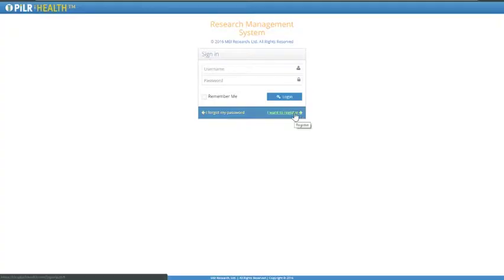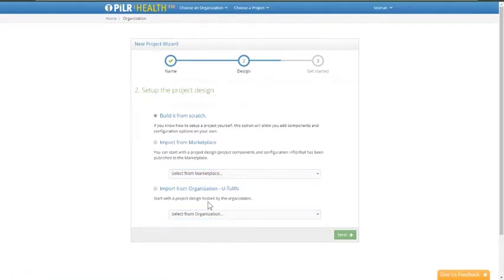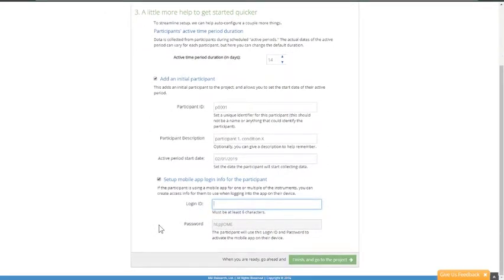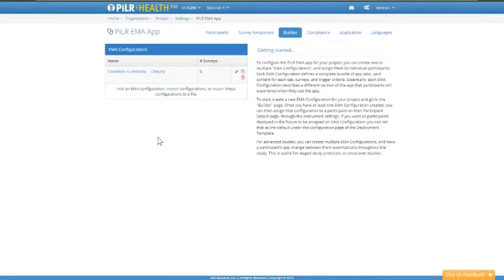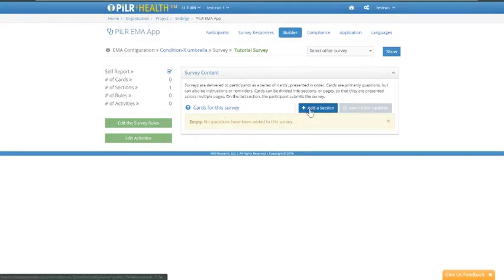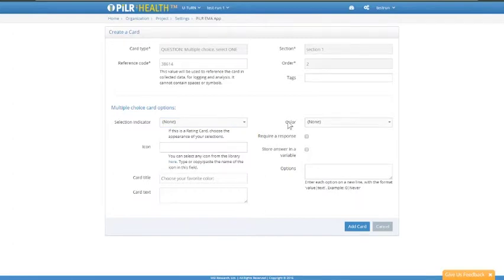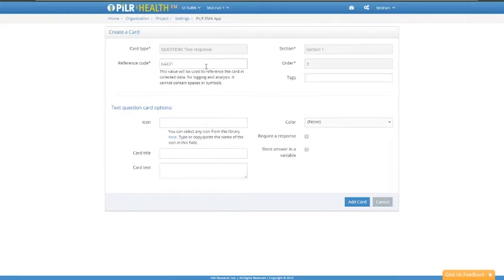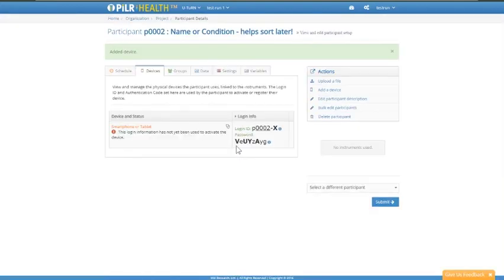Getting Started With PiLR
This video will show you how to create your first project with PiLR Health. If you have any questions, please direct them to pilr at iastate.edu
The link you will need to import the EMA configuration into your project is